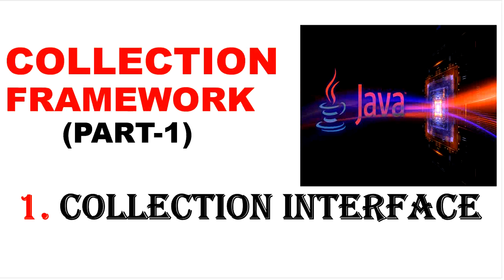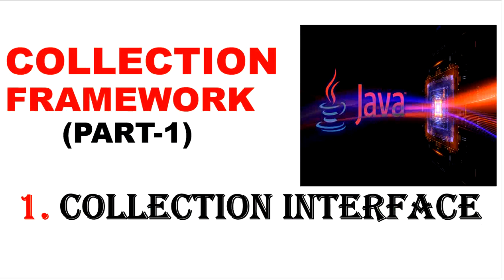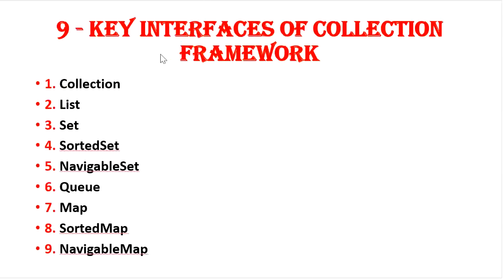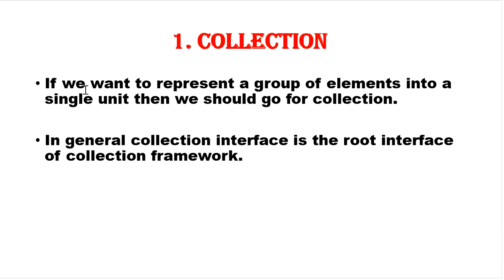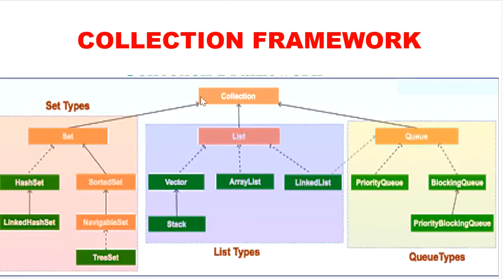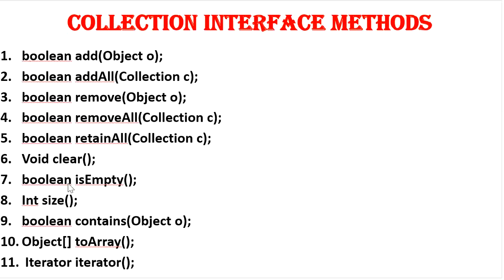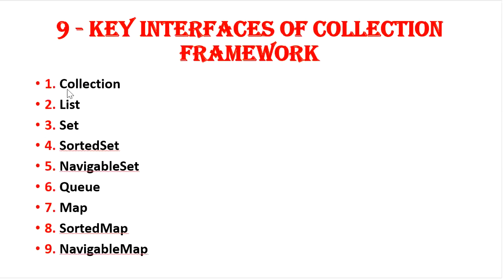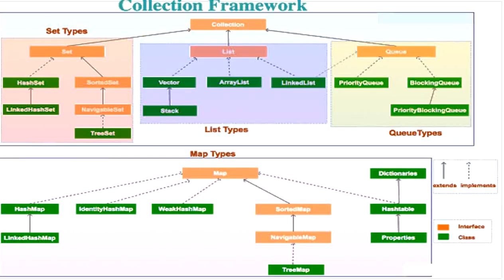Collections In Java | Collection Interface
Hi Friends,

In this video you will learn about Collection Interface in collection framework.
and will discuss about its methods.